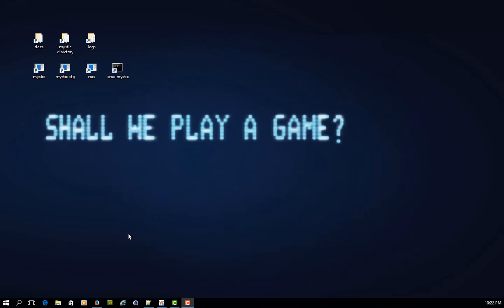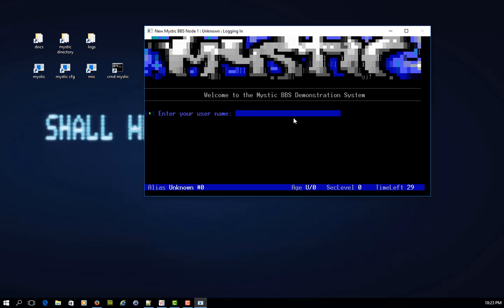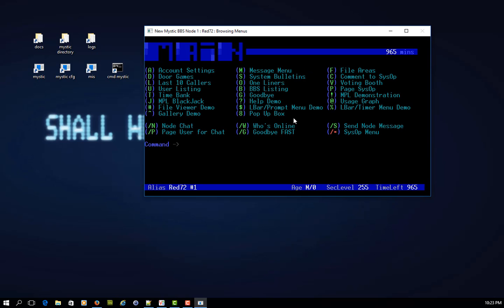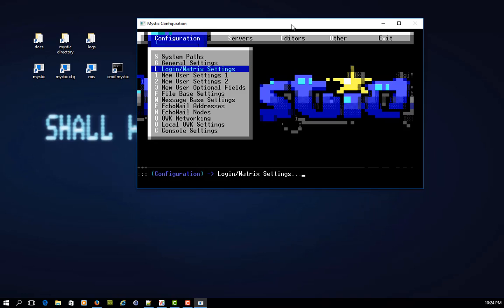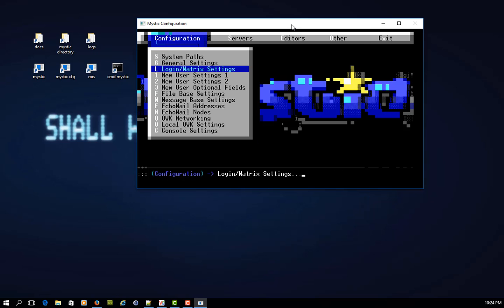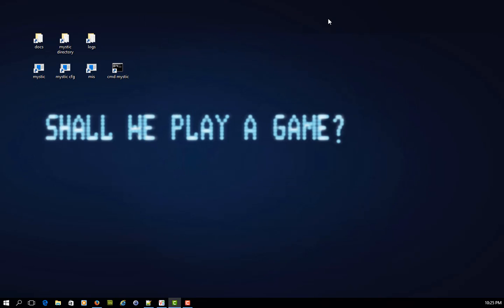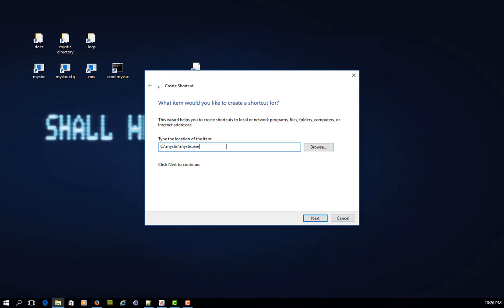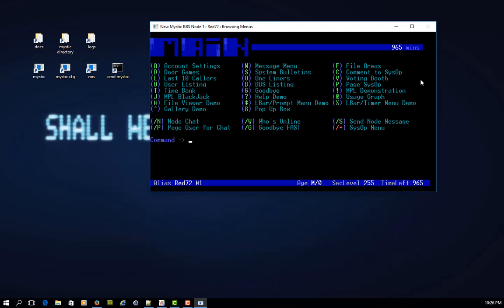Mystic BBS - Quick Login Options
This video explains: a couple of options useful for sysops to speed up the time it takes to login to their Mystic system. There are other options and a future video will likely touch on those also :)